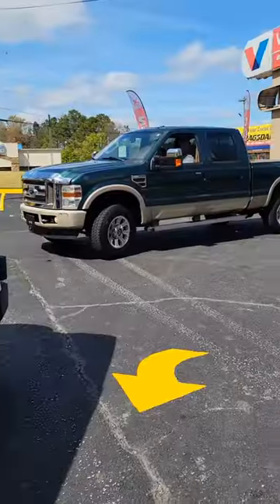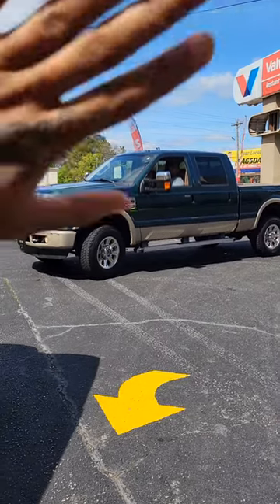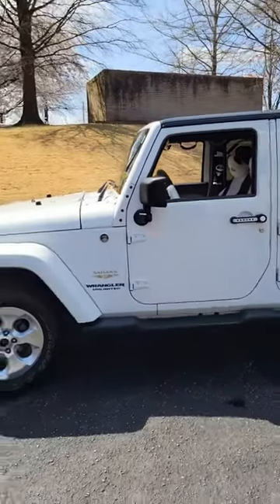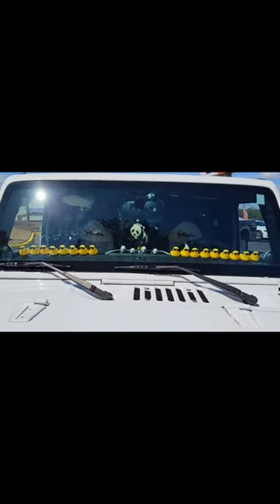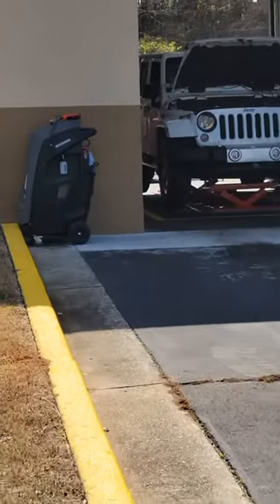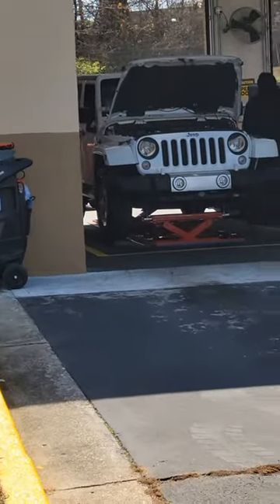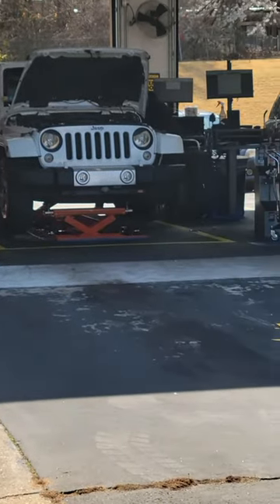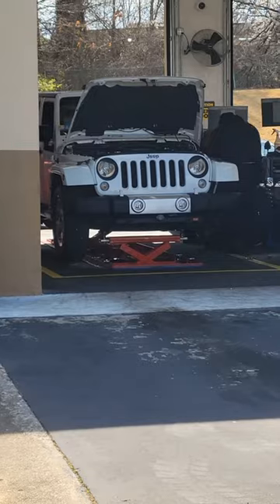It's Maintenance Day!! My JKU wrangler Panda Bear got her 1st maintenance done at the new Valvoline.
Panda Bear got an oil change, tire rotation, inspection, and new windshield wiper